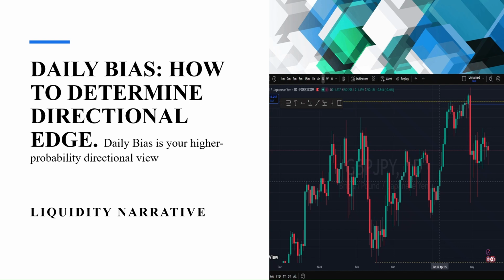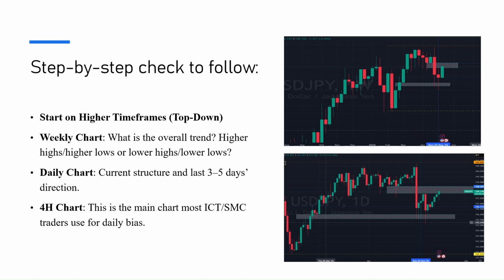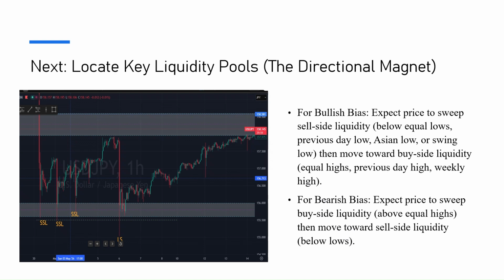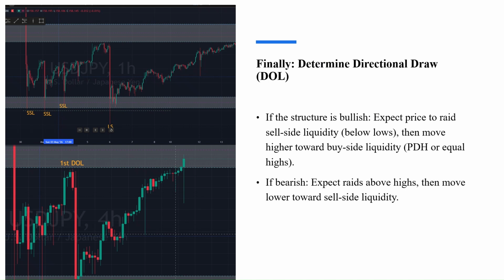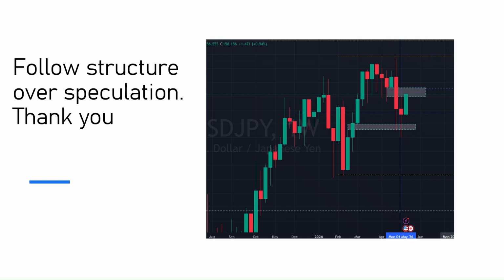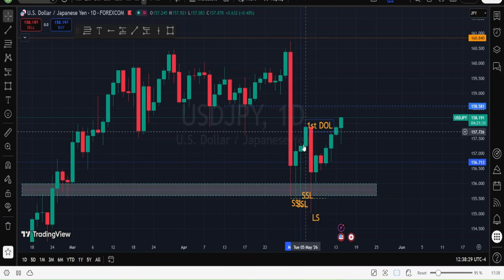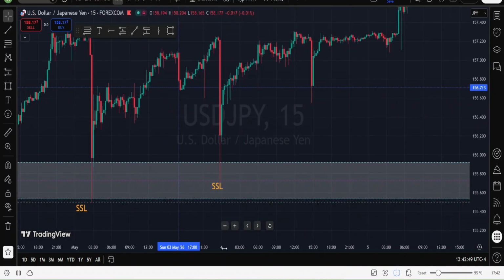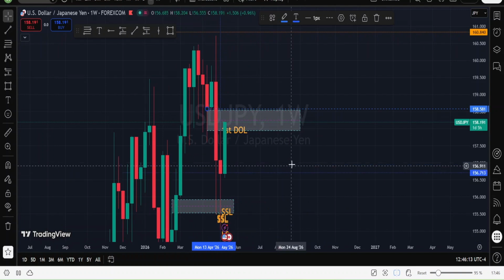How to Determine Daily Bias for a High-Probability Directional Edge.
Most traders fail because they trade without directional context.

In this video, you’ll learn how to determine daily bias using:

Liquidity targets
Premium & discount
Session behavior
Directional market narrative

Understanding daily bias helps you stop fighting the market and start trading with purpose and probability.